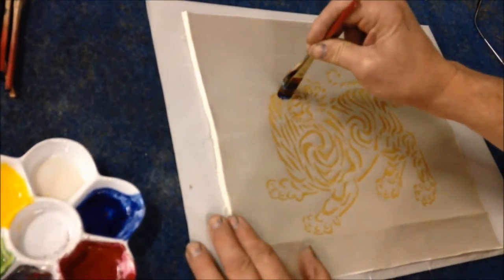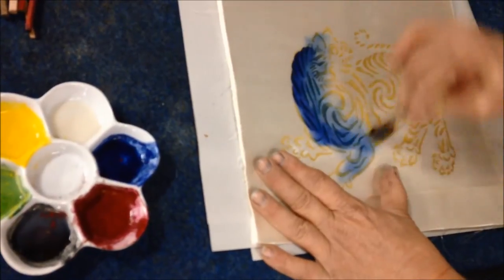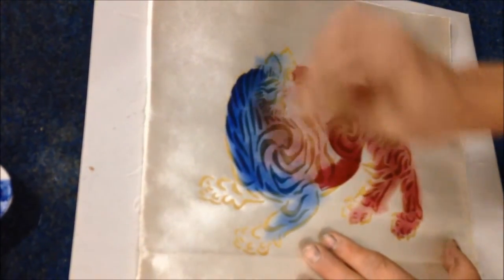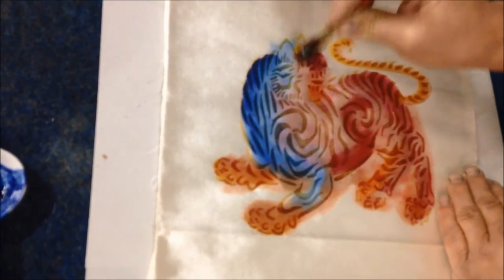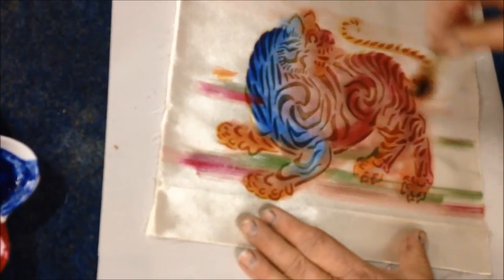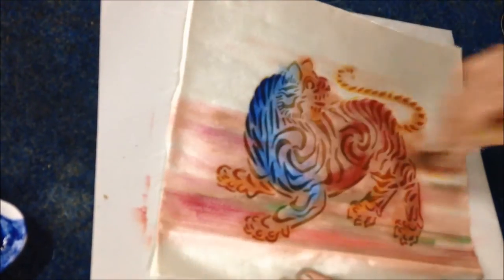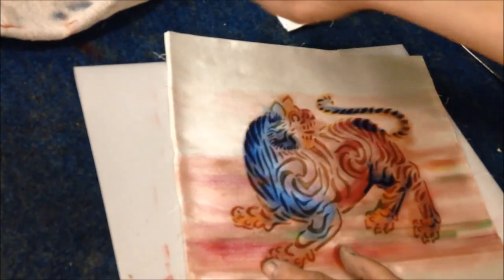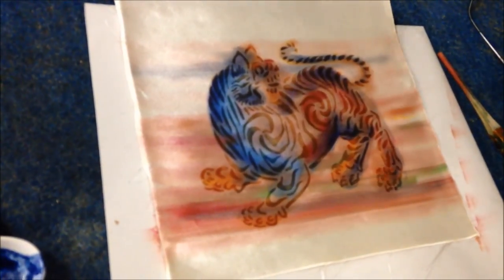Applying pigments using a soy milk binder in katazome, Japanese stenciled paste-resist dyeing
First part of video: John Marshall demonstrating how to apply soy milk sizing to cloth for katazome, the Japanese art of stenciled paste-resist dyeing.